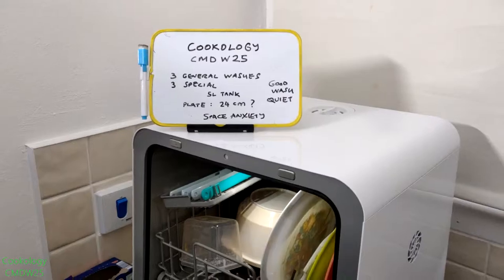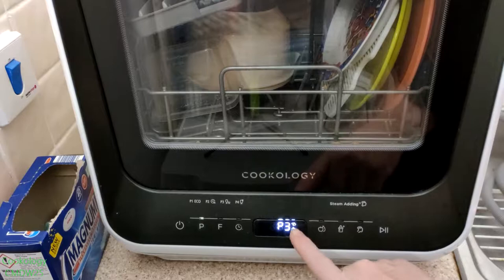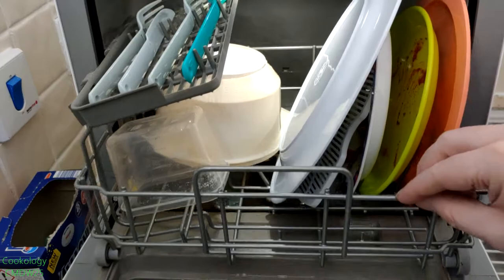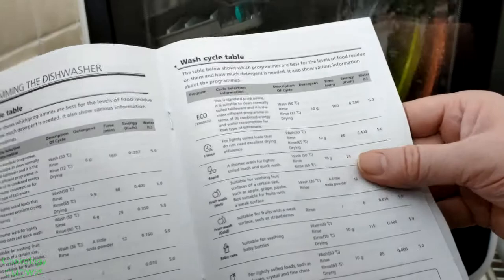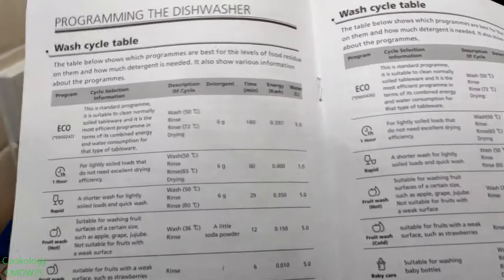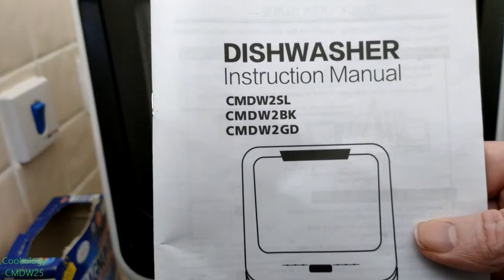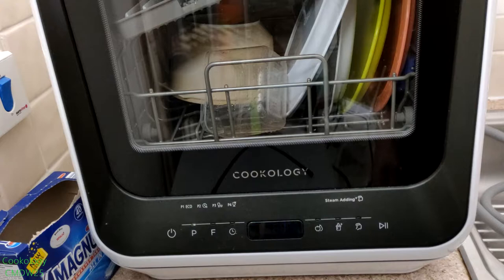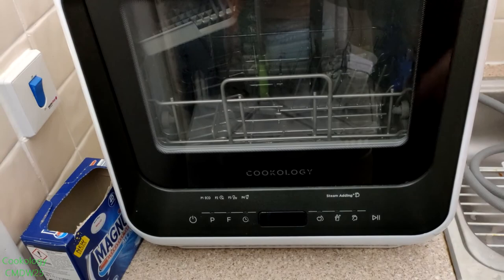Cookology CMDW2BK dishwasher : demo & instruction manual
a  quick 1st look and demo (rapid wash, 29mins) of :
COOKOLOGY CMDW2 tabletop dishwasher.
plus a look at ... 'instruction manual'.
This looks to be the same dishwasher with different brand name in USA, Germany etc ? (not confirmed).

Bought Autumn 21 £210 new on Ebay.

UPDATE : typo ... I originally wrote CMDW25 ... its actually CMDW2.
MODEL name in video is incorrect ... its CMDW2.

in silver, black or gold (seems to be the front panel colour).
Cookology CMDW2BK (black ...this one).
CMDW2SL (silver).
CMDW2GD (gold).

(imho) Only UK supplier looks to be ... thewrightbuy.co.uk.
It looks like they are Cookology (??).
### Their website says maximum plate size : 25.8cm / 10 inches. ###
They have a bigger model : Cookology CMDW3WH ... maybe that fits dinner plates (you need to ask them).

A good small dishwasher but ...
1 : it doesn't fit much.
2 : dinner plates (e.g. 28cm diameter) won't fit (in correct way ... may fit the wrong way depending on curve and weight.)
so ... you always have 'space anxiety'.
But does a good wash and better than washing manually !

Quiet. Practical. Can fit to plumbing or manual fill (and empty via waste pipe e.g sink/bucket).
Window is great (will become the dishwasher norm ?).
If it was 5cm+  higher it would fit dinner plates.
Says 2 place settings (i.e. 2 people meals ?) but it's very tight even for 1.
There is a dearer model CMDW3 ... maybe that fits dinner plates (please check).

Has 3 general washes (I can see) :
1. Rapid (29mins) : this wash (can add steam too).
2. Normal (middle ... 1 hour)
3. Eco (2 hours 40 mins)
I use rapid or normal mostly.
Also a glass wash, add steam, and 3 other special washes ... fruit wash (hot/cold) and baby (very very hot wash ?).

Good quiet dishwasher, but small space and dinner plates won't fit in normal way (if at all).

Bought new. Used for 3 months. Happy apart from space (mostly height) anxiety, but I adapted and get by.

A guess at the model name CMDW : Cookology Mini Dishwasher